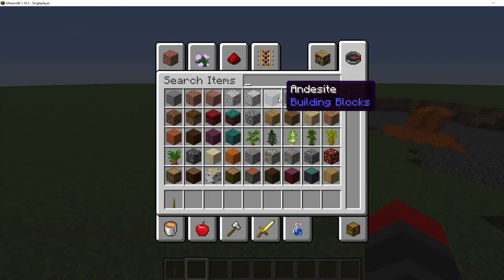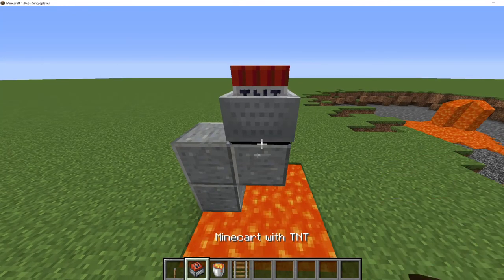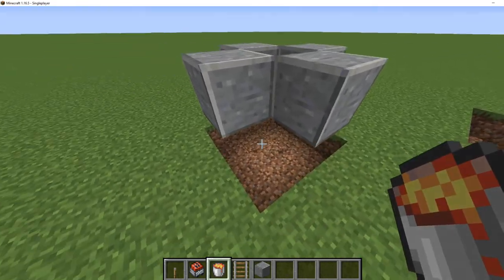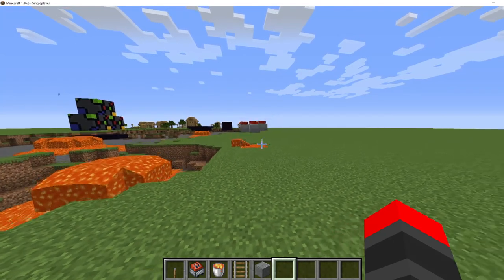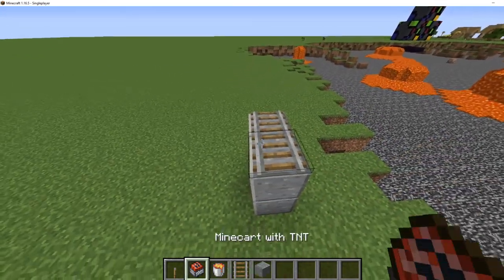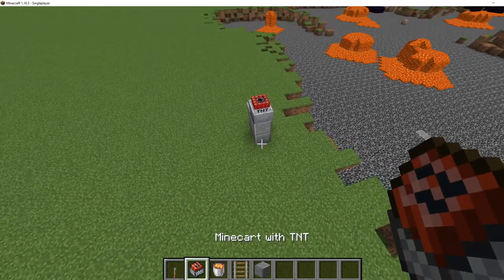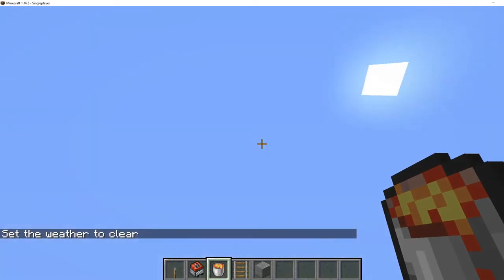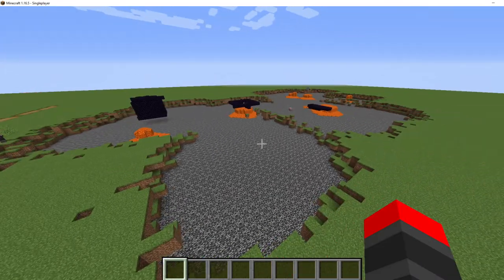Testing With Tnt Minecarts in Minecraft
In this video, we play minecraft, its kinda a break from roblox but I will put more roblox content in the future dont worry im not quitting roblox content, and also there will be a quick annoucement video tomorrow.